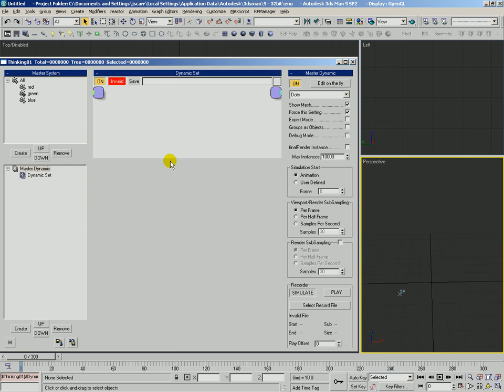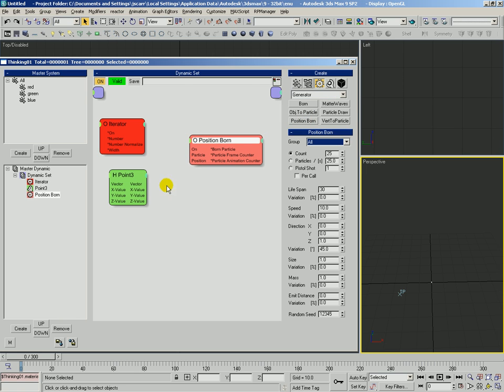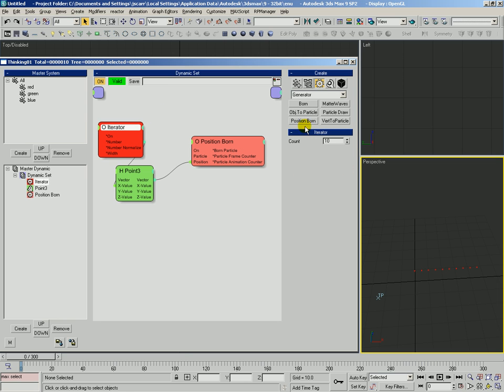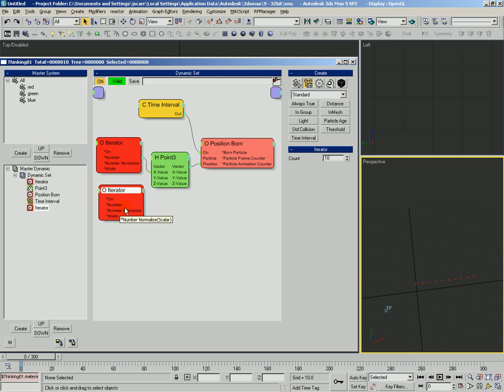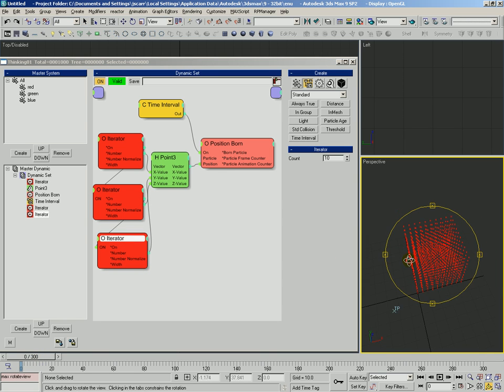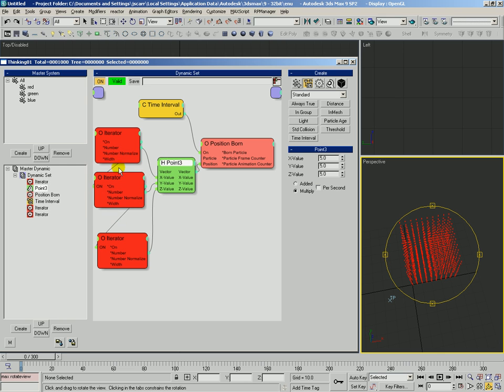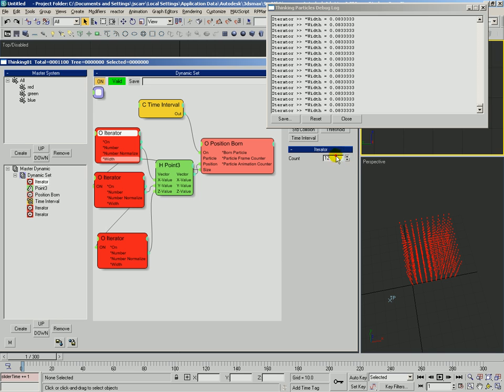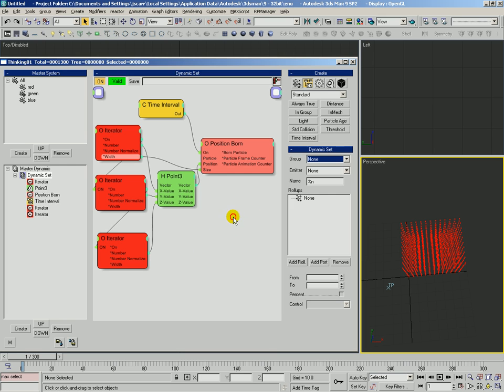Initiators Iterator creating grid 2D to cube 3D of particles Part A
ThinkingParticles foundational tutorial by Joe Scarr.

These tutorials continue to be very useful to trainees and users of TP 6.

The TP Iterator is a very powerful initiator - e.g. creating a foreloop in programming, generating a number of values for a number of results on one time step.. such as generating numbers 1 to 9 (set as 0 - 10) since Iterator is zero-based. This can be used to generate a series of particles in a line.

Definition of Iterator:
In computer programming, an iterator is an object that enables a programmer to traverse a container, particularly lists.

- pull out helper Point 3
- multiply x-y-z by 5
- feed into positionBorn
- borne one particle per call : Pistol Shot '1' per call
- Iterator num o/p feed into 'x' value

- results 1: X 5 generating 10 vectors
- feed position vectors to positionBorn
- so for each Point3 that positionBorn receives, it will borne out 1 particle per call
- speed 0 ; lifespan 99 (under pB)
- pull out Time Interval : for this showcase, we will activate just once.

Let's make it more deeper by iterating upon iterations:
- so now instead of the afore example vectors out of X value, we will start generating out of Y value
- Remember initiators do not operate in parallel so avoid just duplicating the first Iterator
- But you can duplicate and feed by using the first Iterator to drive the second Iterator
- so now besides the first creation of particles along X value, it will also generate ten more along the Y
- you will see a whole GRID coming into existence
- Now do a 3rd Iterator and drive-feed from 2nd Iterator to the 3rd and feed Point3 to the 3rd Iterator for the Z value
- With this a 3D grid CUBE will take form

Iterating the Iterator:
- What is Number Normalize
- That is scalar value from 0 to 1
- What is Width of Iterator? That is o/p same value every time
- Check pB : Size - feed pB Size to Iterator #1 Width: use write to deBug log -  see width set at constant 0.1 in deBug window- tell us amount of change artist is doing per count
- Increase Iterator value of Count to 13 and you will see deBug logs gradually catches up as well to width of 0.769...
- this deBug log helps in determines values for averaging width of particles

See next Iterator Part B video on how to create particles memorizing other particles and iterating to those memory particles.

Batman V Superman - Dawn of Justice.
San Andreas|
The Avengers|
Transformers 3D